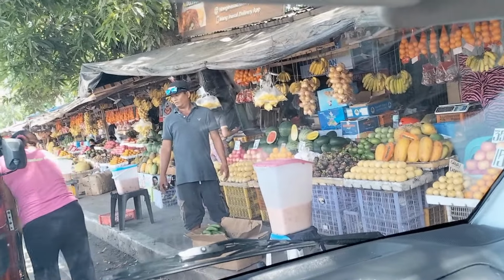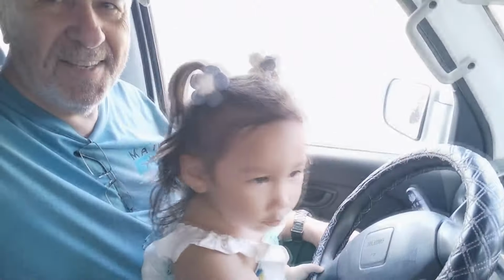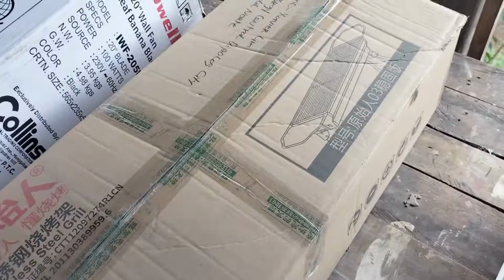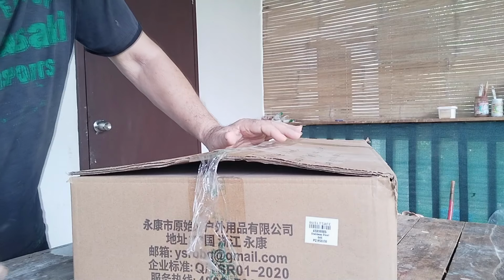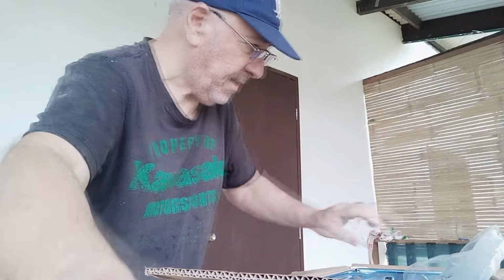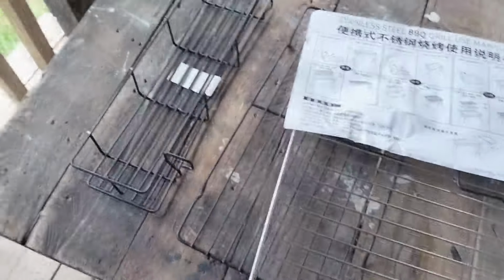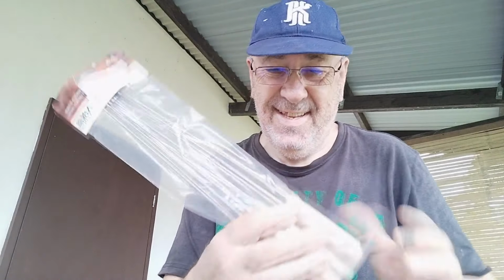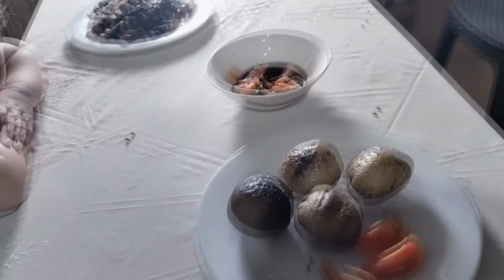FOREIGNER BUILDING A CHEAP HOUSE IN THE PHILIPPINES - FIRST BBQ ON OUR VERANDA - THE GARCIA FAMILY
Foreigner building a cheap house in the Philippines, first BBQ on our veranda, The Garcia Family, BBQ, pork grill, retiring in paradise, Philippines, bathroom DIY, successful story of a foreigner and a Filipina relationship, Building a house in Dipolog Mindanao Philippines, building a house in the Philippines, retiring in the Philippines, Expats in the Philippines, living in the Philippines, retire in Philippines,

-Highly recommended: No more brownout with the Bluetti Power Station EB3A 600W
-Highly recommended: No more brownout with the Bluetti Power Station EB70 1000W

These are used for entertainment or educational purposes.